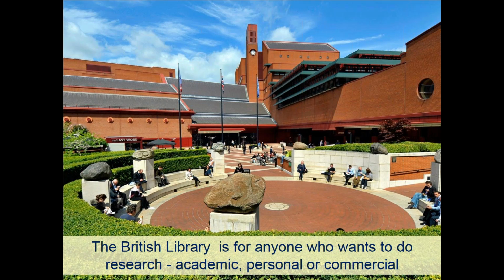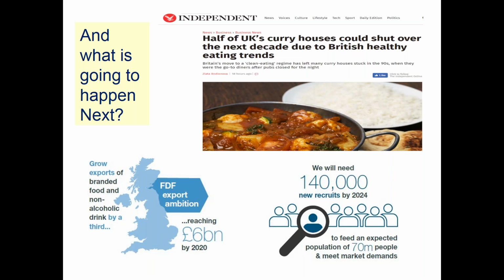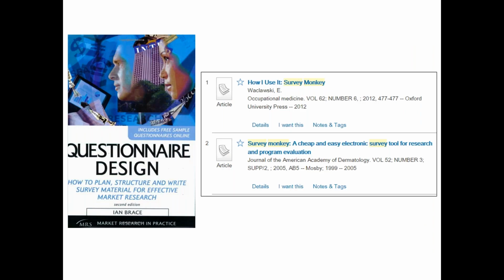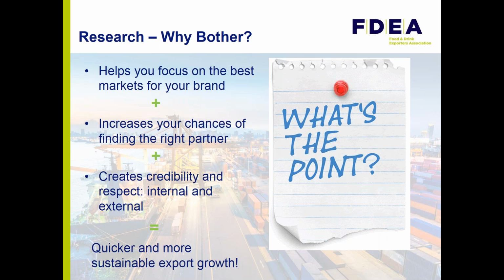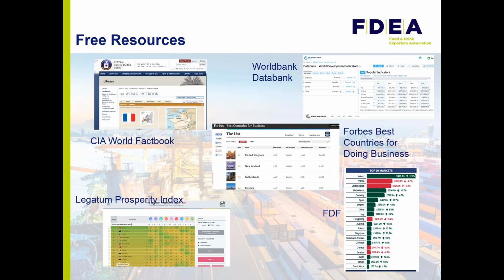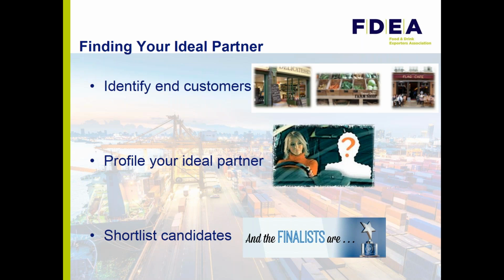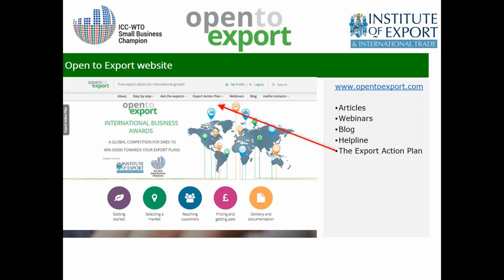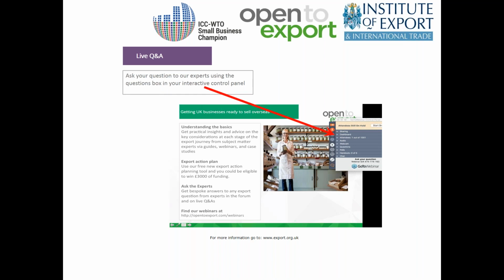Food and Drink 2018: A Pragmatic Guide to Researching Export Markets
Some exporters make the mistake of thinking research is an unnecessary, onerous and potentially expensive activity. However, in our experience of helping hundreds of companies to build sustainable export sales, we have seen how it can be a very effective tool to help you.

For this year's annual Food and Drink webinar, we look at the importance of researching your export markets thoroughly, alongside the Food and Drink Exporters Association and the British Library Business and IP Centre.

In this one hour session we tell you how to:

- Prioritise your priority export markets
- Identify gaps for your products
- Find the right distributors for your brand
- Help you perfect your pitch to overseas buyers
- Avoid costly commercial mistakes

We show you how to take a pragmatic approach to your research as part of your export planning and how you can do it on a low or no budget!

Open to Export webinars are powered by The Institute of Export & International Trade – the UK’s only professional body representing international trade, recognised by the World Trade Organisation and the International Chamber of Commerce as a 'Small Business Champion'.

Catch up with all of our webinars